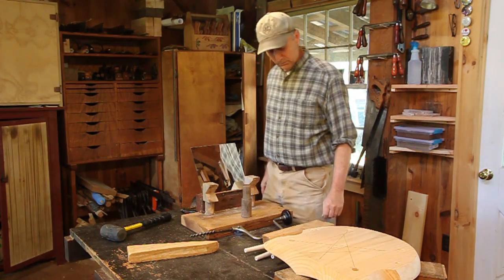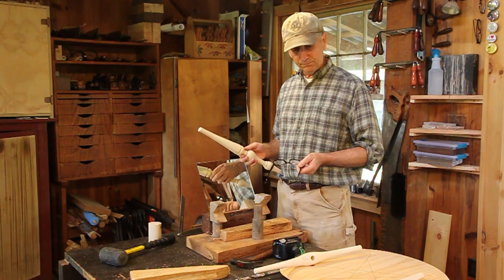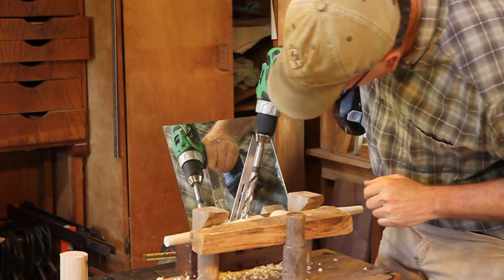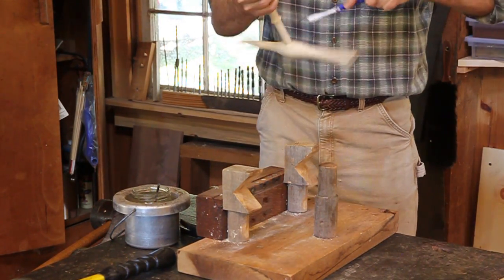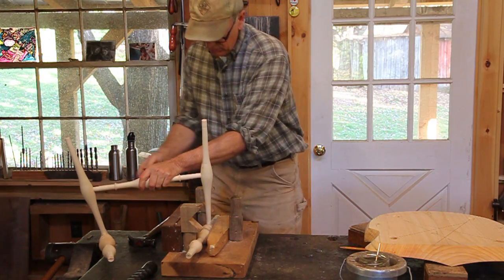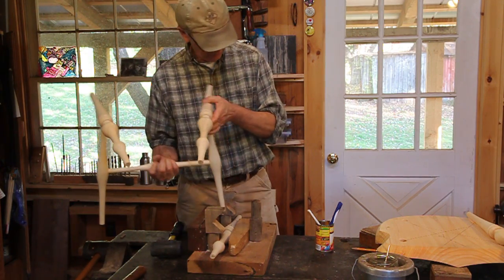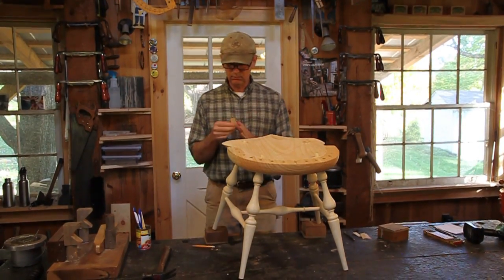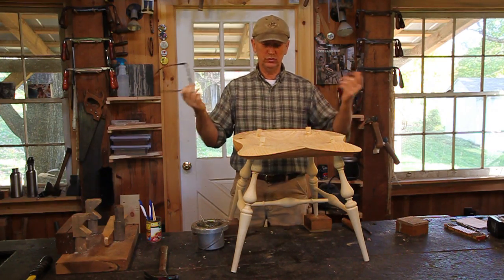ca12b Assembling the Undercarriage Part Two